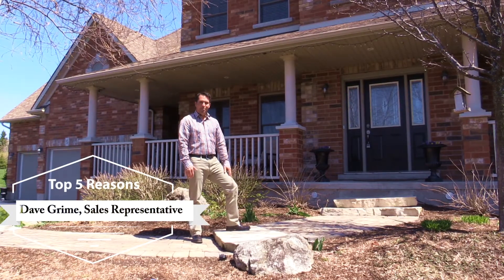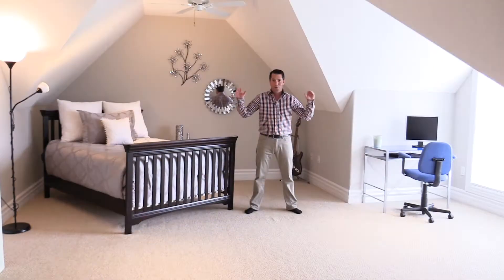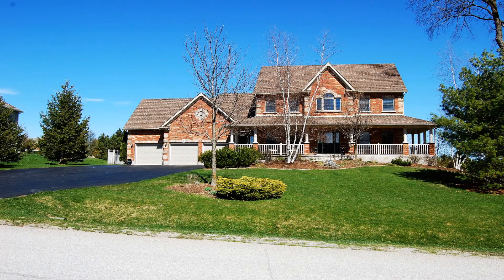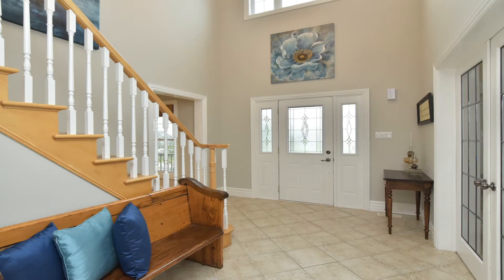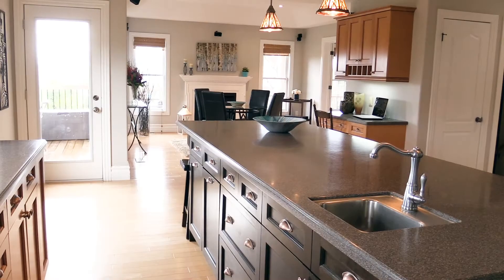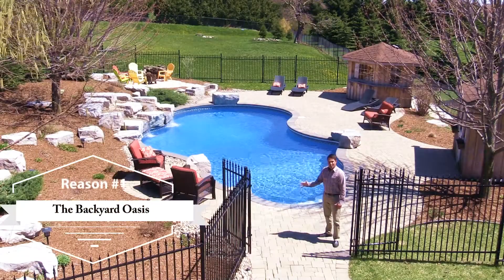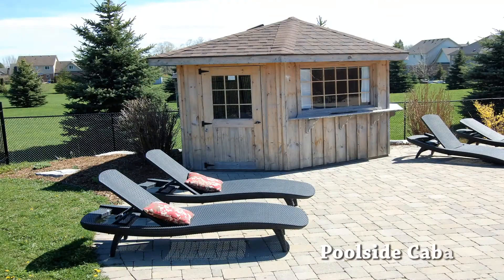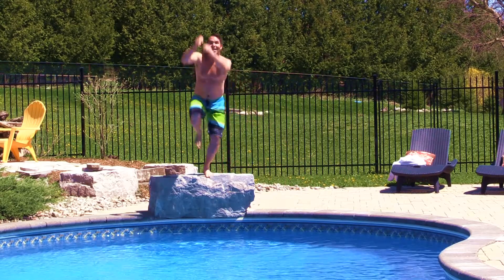40 Madill Drive, Mono, ON, The Grime Team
Welcome to 40 Madill Drive, in Mono, Ontario this house is being offered by The Grime Team of Royal LePage.